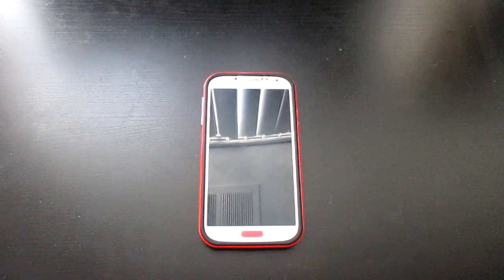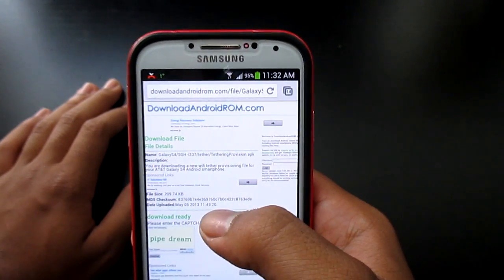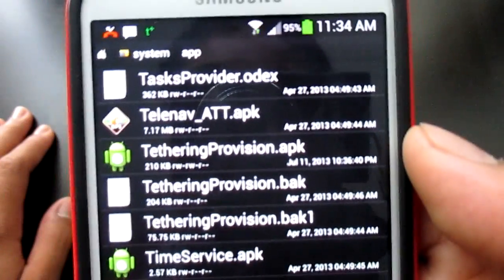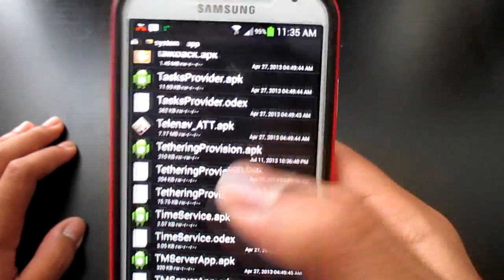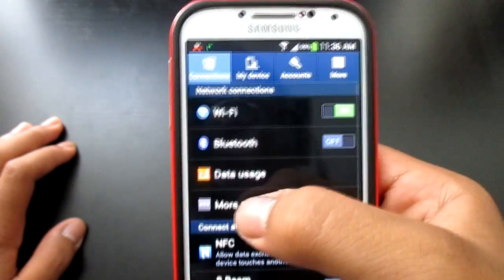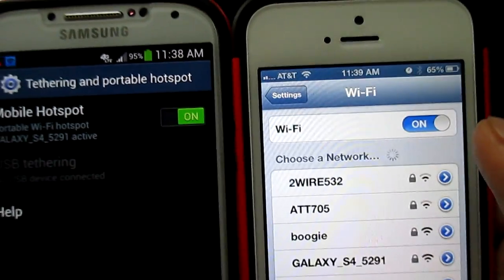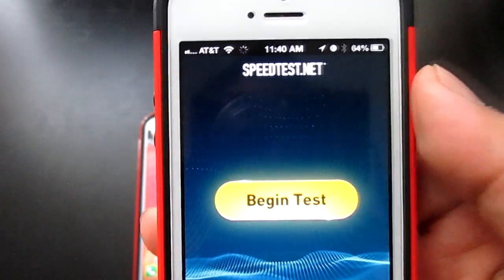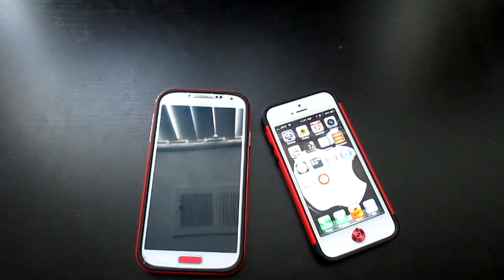How to Get Free Native Wifi Hotspot on the Samsung Galaxy S4 AT&T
This is a tutorial video on how to get free hotspot on the Samsung Galaxy S4 AT&T. MUST BE ROOTED IN ORDER TO GET FREE HOTSPOT. This only works on the SGH - i337 and AT&T. Enjoy your free Hotspot,

My Case
My Home Button

Instructions

1. Download TetheringProvision.apk directly to your phone

2. Download Root Browser application from the Play Store.

3. Open the app and navigate to /system/app

4. Located TetheringProvision.apk and TetheringProvision.odex. Rename these two files to TetheringProvision.bak and TetheringProvision.bak1. Make sure you grant Superuser Request!

5. Navigate to your downloads folder (/sdcard/Download) or where you downloaded the TetheringProvision.apk.

6. Copy "TetheringProvision.apk" and navigate back to /system/app and paste it.

7. Reboot your Galaxy S4 and turn on native Mobile Hotspot via Settings. ATT will still give you a warning message, but mobile hotspot/tethering will now work!

8. Enjoy!

How to Get Free  Wifi Hotspot on the GS4 AT&T

Extrs Tags -

how to get free tethering on samsung galaxy s4
tether galaxy s4
s4 tethering
how to tether galaxy s4
how to get free wifi tether on samsung galaxy s4
how to wifi tether samsung galaxy s4
galaxy s4 wifi tether
tethering samsung galaxy s4
tethering galaxy s4
wifi tether galaxy s4
galaxy s4 free tethering
galaxy s4 tethering
how to get free hotspot on galaxy s4
at&t tethering
galaxy s4 free hotspot
samsung galaxy s4 free hotspot
samsung galaxy s4 wifi tether
free tethering samsung galaxy s4
samsung galaxy s4 hotspot free
how to get free wifi tether / hotspot on the samsung galaxy s4
samsung galaxy s4 free tethering
samsung galaxy s4 tether
how to get free wifi tether / hotspot on the samsung galaxy s 4
s4 tether
wifi tether for galaxy s4
at&t galaxy s4 hotspot
samsung galaxy s4 tethering app
galaxy s4 tether
wifi tether samsung galaxy s4
at&t s4
galaxy s4 free wifi hotspot
wifi tether for root users galaxy s4
free wifi hotspot galaxy s4
free tethering for samsung galaxy s4
wifi samsung galaxy s4
tether s4
free hotspot galaxy s4
tethering on galaxy s4
galaxy s4 hacks
galaxy s4 hotspot at&t
samsung s4 tethering
how to get wifi tethering on android
samsung galaxy s4 at&t tether